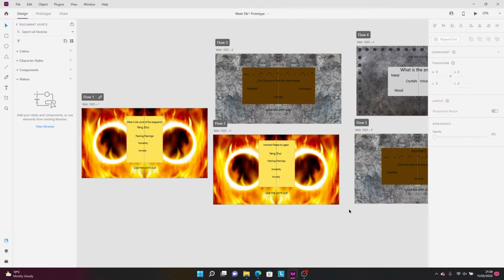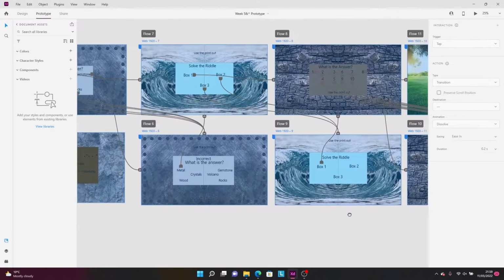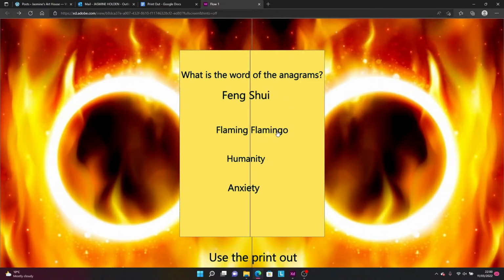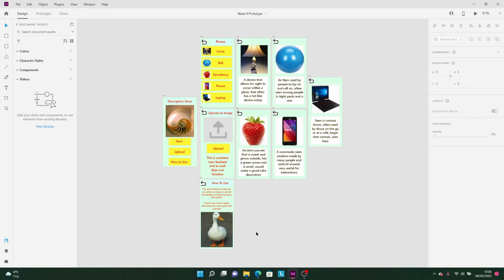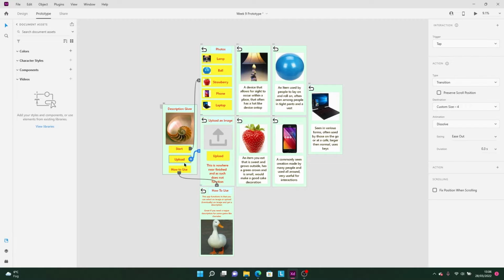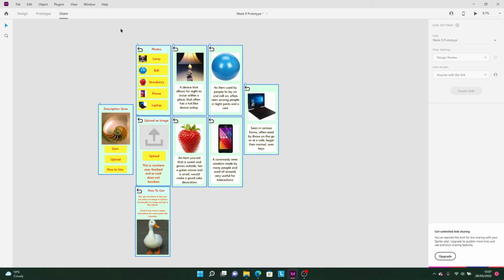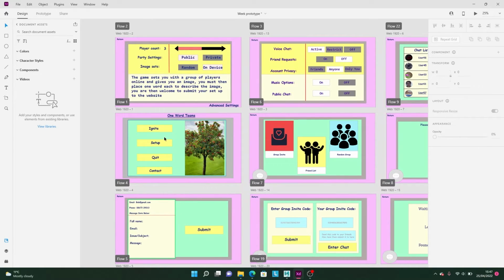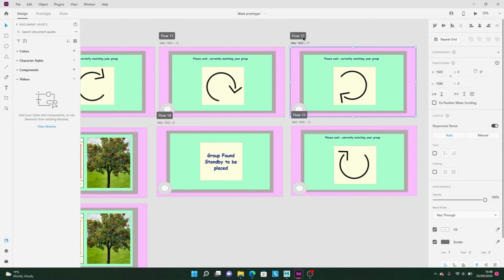Final Prototype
My Final 3 combo Theme